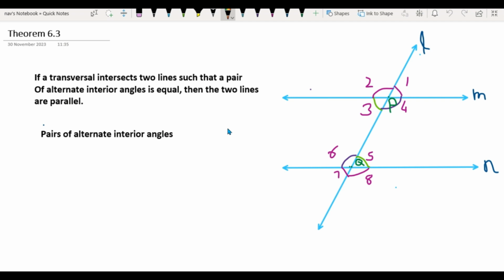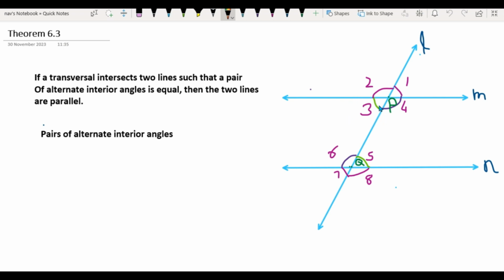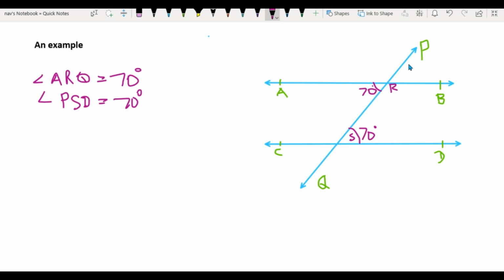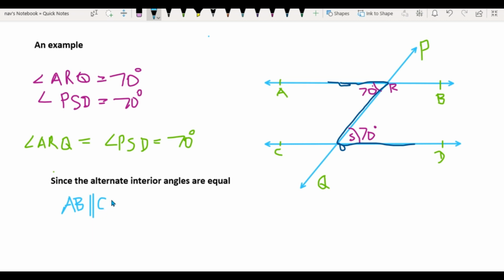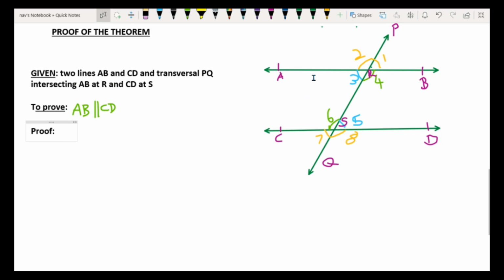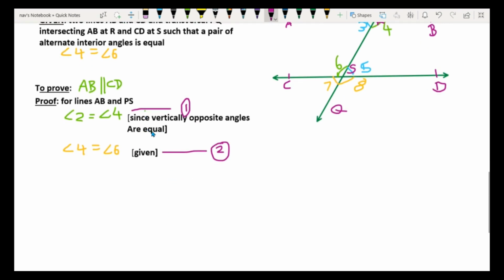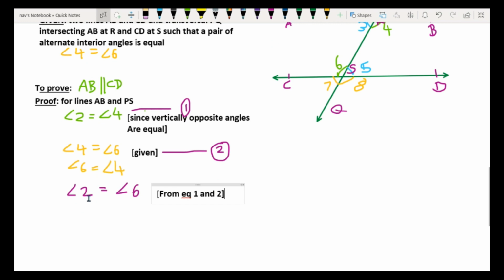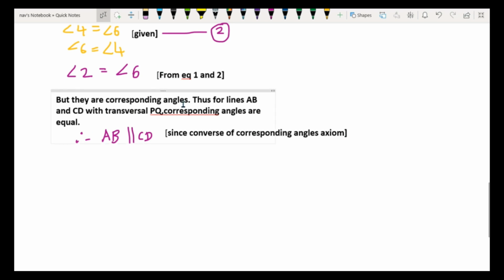Alternate Interior Angles |Theorem 6.3|with proof|Lines and angles |Ch-6 | Class 9 maths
Alternate Interior Angles |Theorem 6.3 | |with proof|Lines and angles |Ch-6 | Class 9 maths. converse of theorem 6.2
in this video it is explained that If a transversal intersects two lines such that a pair
Of alternate interior angles is equal, then the two lines are parallel.
a systematic proof is written to explain how this theorem works.
a little about corresponding angles are also taught.
all about geometry chapter 6 and Ex 6.1 questions. important questions and theorems.
Lines and Angles is most important basic geometry lesson of class 9